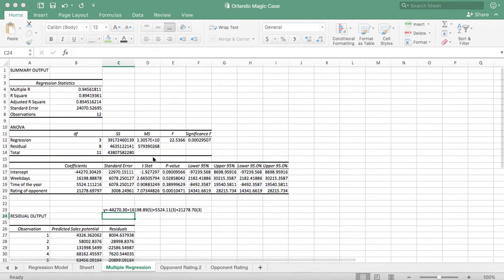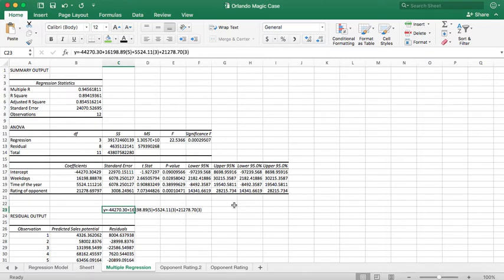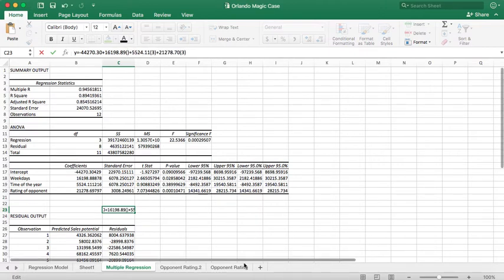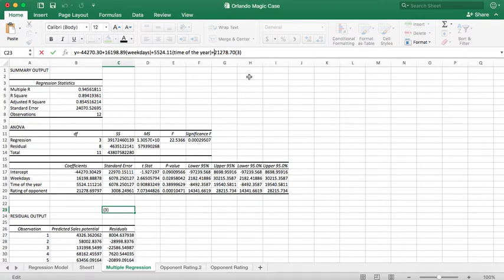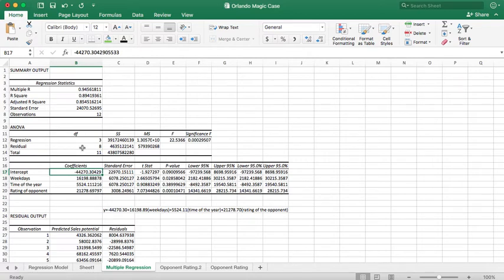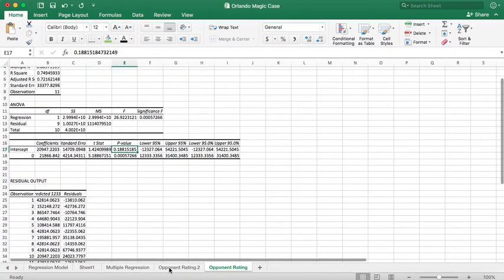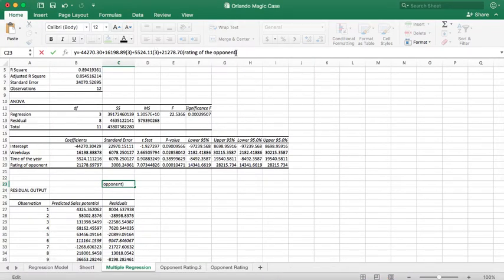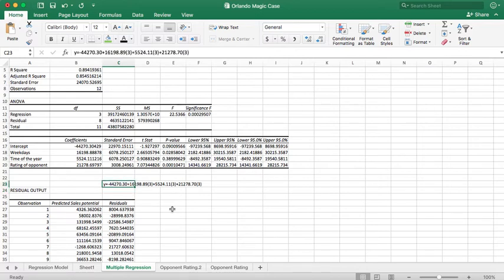Video part 2